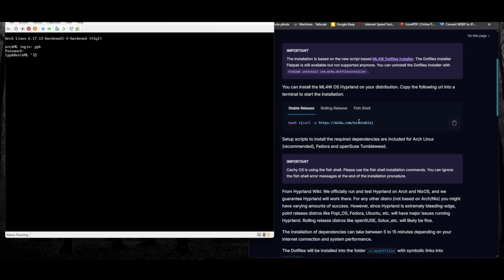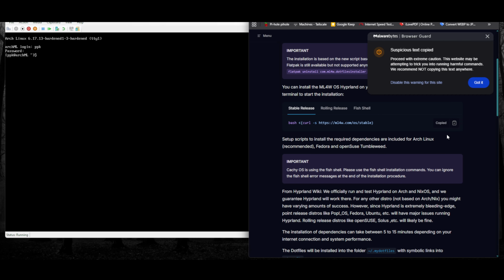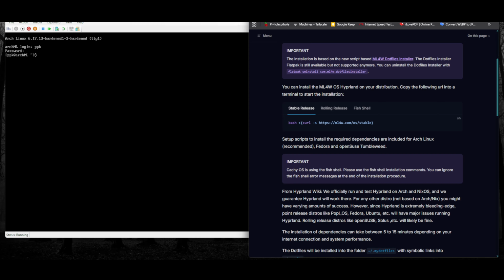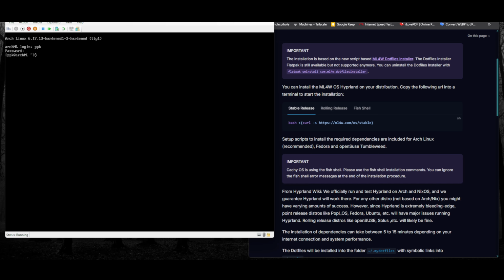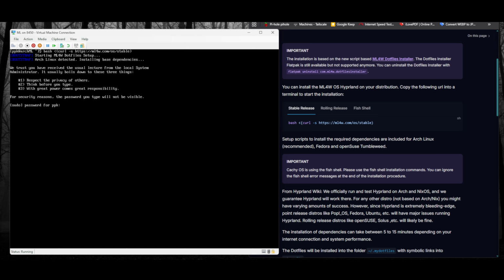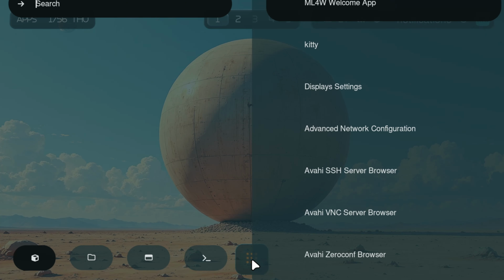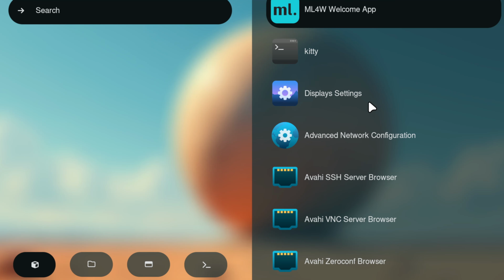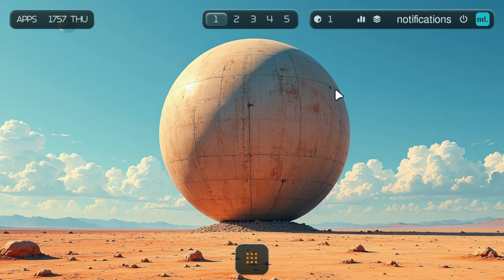1 Command for a Beautiful Hyprland Setup? 💻 | Arch Hyprland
In this video, I test out a game-changing script that automates the entire Arch Hyprland installation process with just one command. If you’ve been struggling with complex dotfiles or manual configurations, this ML-based installer simplifies everything from dependencies to themes. Watch as I take a minimal Arch Linux install and transform it into a stunning, functional workspace in minutes. We’ll cover the setup, the initial login, and how to get your display manager running perfectly.

⚙️ Github